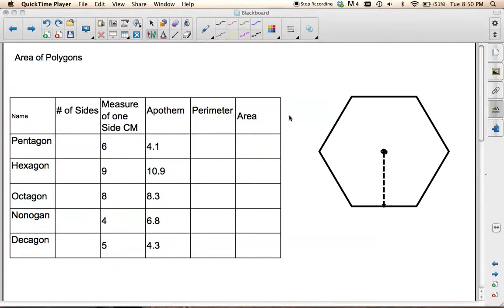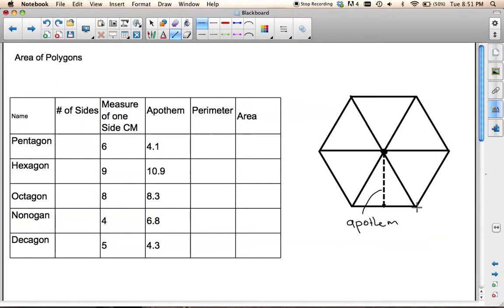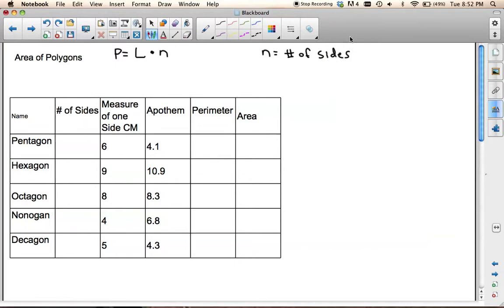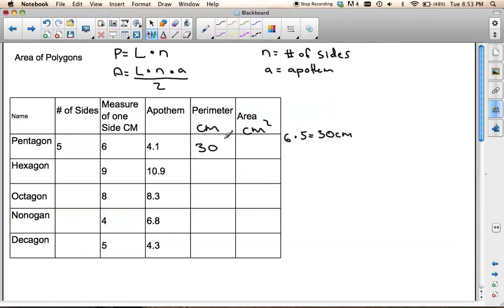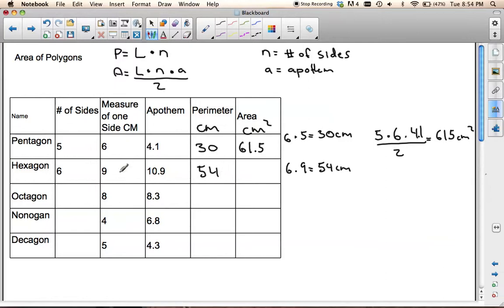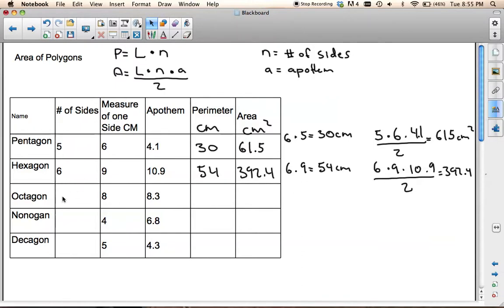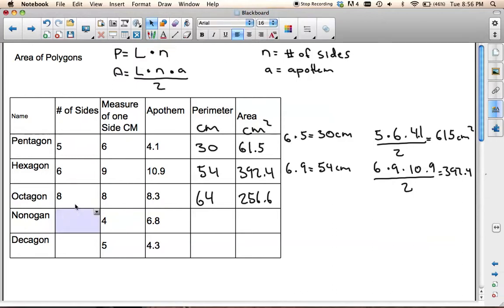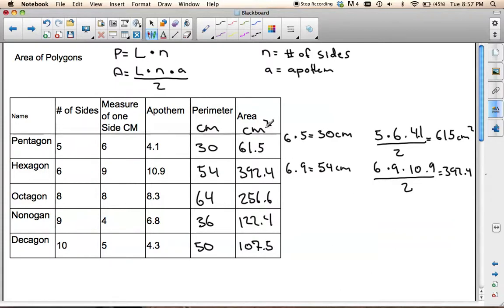Area of a Polygon